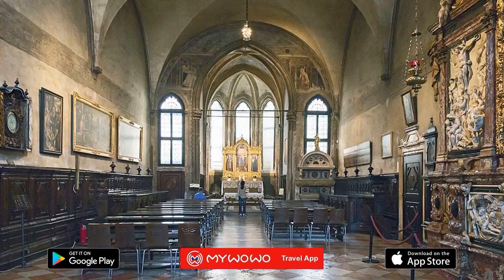Basilica Of The Friars – Sacristy – Venice – Audio Guide – MyWoWo Travel App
The Basilica of the Frari's sacristy is a precious place with dim light; you can admire new and extraordinary treasures of art here. The first is right in front of the entrance: the altar of relics. Note both the container, which is this magnificent cabinet carved with scenes from the Passion of Christ, and its contents, which are reliquaries and other religious objects that offer an amazing testimony to Baroque style.
At the back left, spend some time contemplating the triptych, or triple painting of the Madonna and Child with Saints Nicholas, Peter, Mark, and Benedict. This was painted in the late 1400s by the great Venetian artist Giovanni Bellini, known as Giambellino.
The great American novelist Henry James was not disappointed by Titian's Assumption and gave this work first place in his very personal classification of paintings, saying: "There is no other work of art as perfect in Venice... it personally sums up the genius of a painter, the experience of a lifetime, the education of a school. The painting seems to be painted with melted gems that have been purified by time; it is solemn and magnificent, as simple as it is profound"…